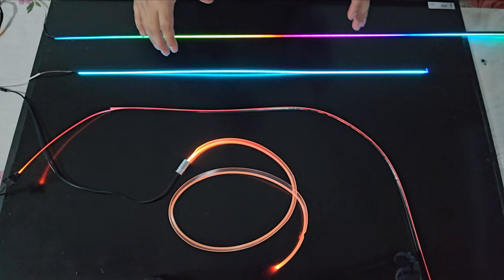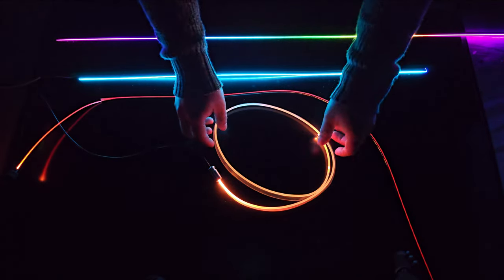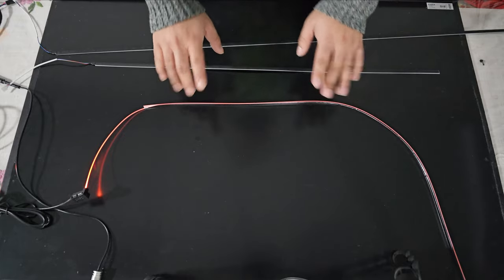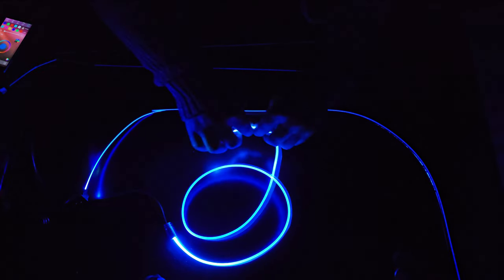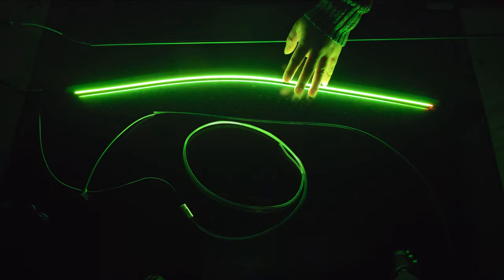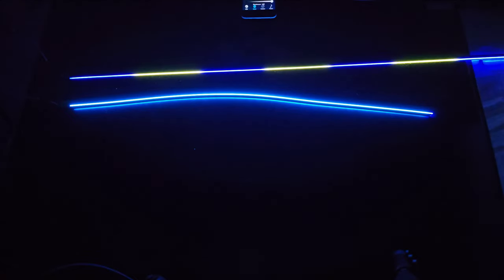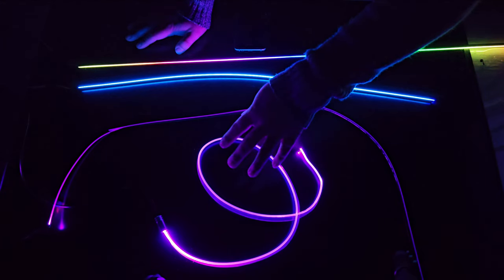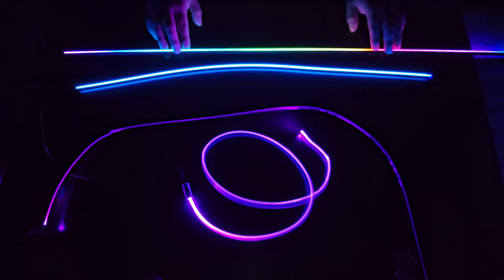Which Is Best? Universal Car Ambient Lighting Kits Explained!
Hi everyone.

I wanted to do this video as I get asked a lot on what the differences are between all the different types of ambient lighting kits that are available for cars.

I hope this help does help clear up a lot of questions and make selecting the right kit for you better.

Lights can be purchased here:

Symphony LED Bead: (flowing colours + static colours version)
- Symphony Version
- Symphony Version with Door Handle & Storage Lights
- Symphony Version with Door Handle + Storage Lights + Speakers

LED Bead: (static colours version)
- Solid Colour Version
- Solid Colour Version with Door Handle & Storage Lights
- Solid Colour Version with Door Handle + Storage Lights + Speakers

Acrylic Kit:
- Acrylic standard lighting set
- Acrylic standard lighting with Door Handle & Storage Lights

Fibre Optic:
- Fibre Optic Ambient Lighting standard set
- Fibre Optic Ambient Lighting with Door Handle & Storage Lights

If you dont want to solder, wiring connectors like these can be used:
Scotch Lock Wire Connectors

Terminals Connectors Quick Splice Scotch Lock T Tap Wire

Connectors for wiring harness used